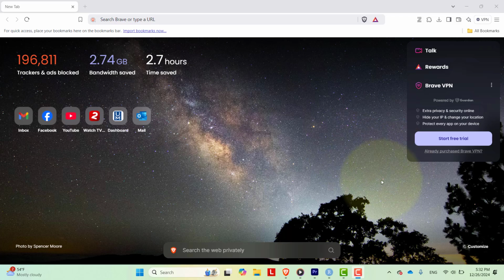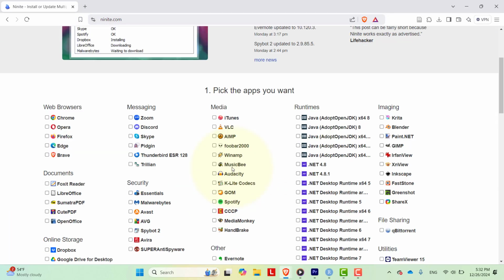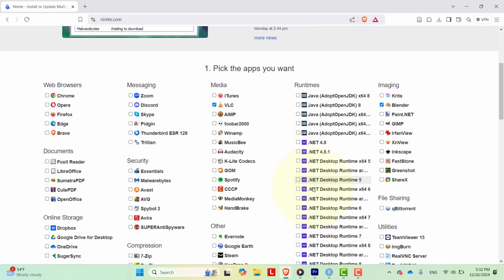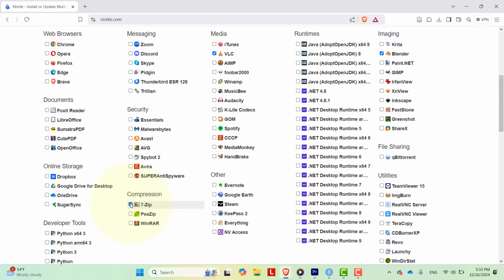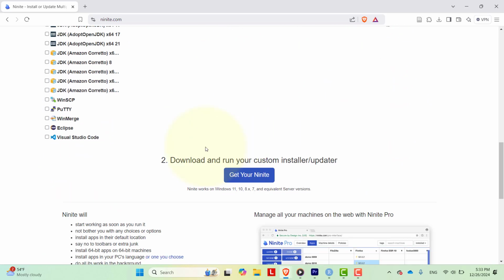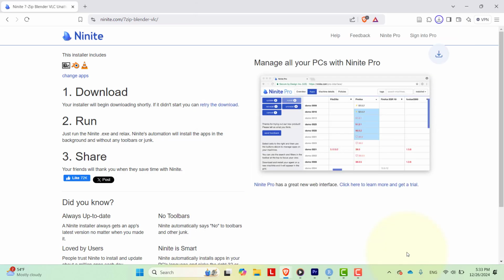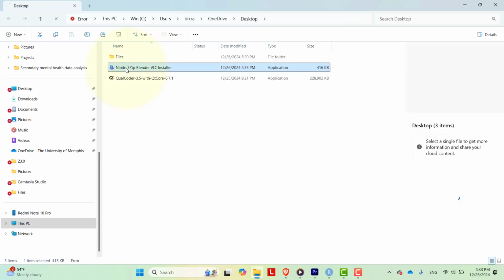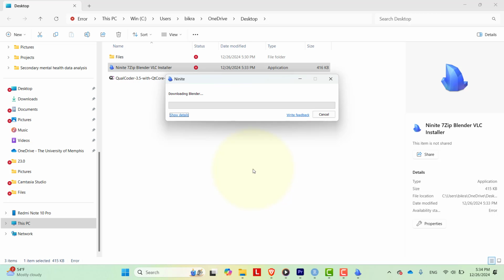How to install multiple important open source software at once ?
Welcome to AdrisyaTech! 🎥💻

Your ultimate destination for simplified tech tutorials, software installation guides, and insights into the world of open-source tools. Whether you're a tech enthusiast, a student, or just someone looking to make technology work for you, we've got you covered!

What you'll find here:

Easy-to-follow software guides 🛠️
Tips and tricks to boost productivity 🚀
Tutorials on the latest open-source tools 🌐
Tech hacks and troubleshooting tips 🔧
Batch installations, automation, and more! 🎯

Join the AdrisyaTech family and stay updated with the latest tech trends.

Let's simplify tech, together.